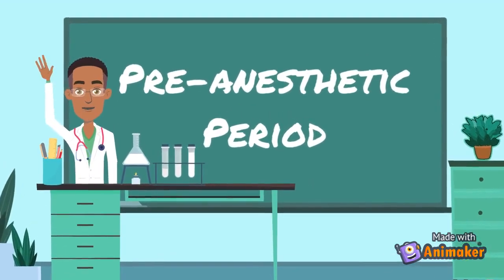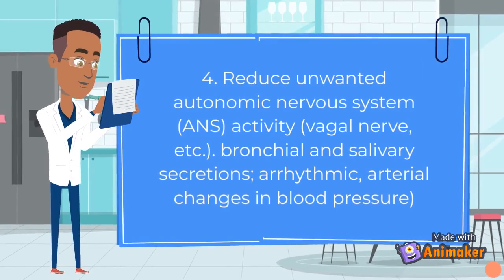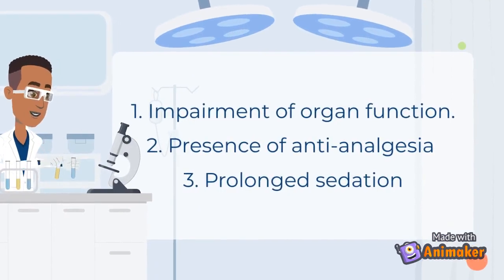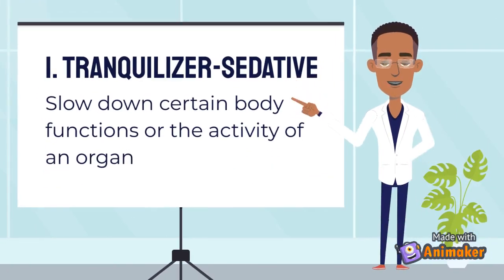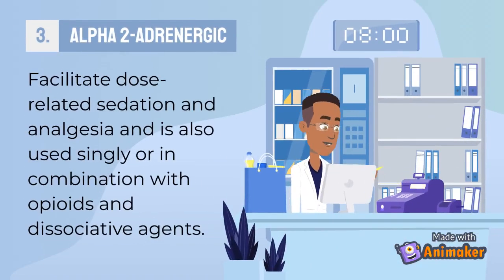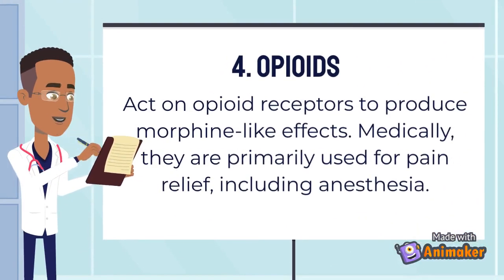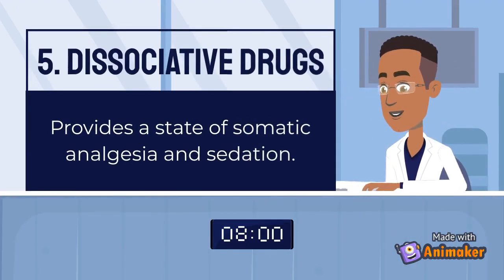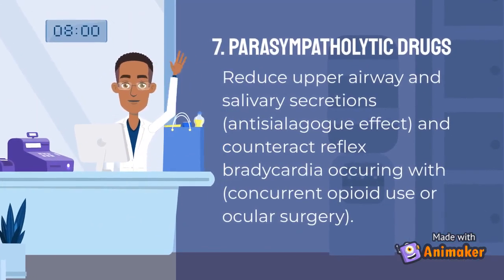VET PHARMA 1 | Preanesthetic Period & Medications | Student Output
In this video, the group of Ms. Lovely Joyce Fulgar and company (3-DVM students) discuss the overview of the preanesthetic period and the major classes of drugs for preanesthetic medication.